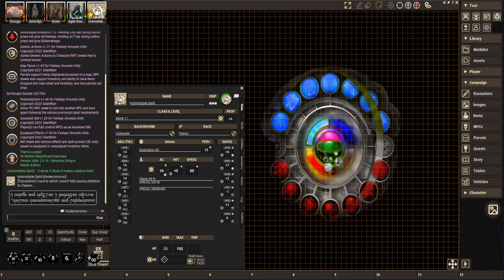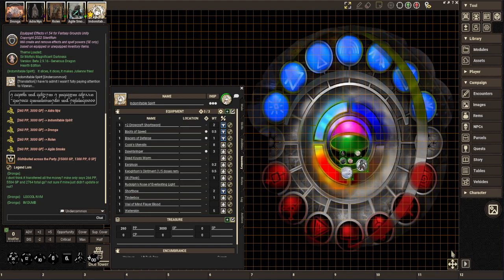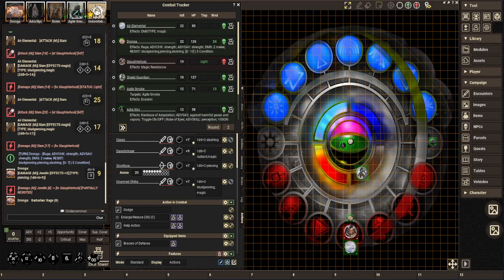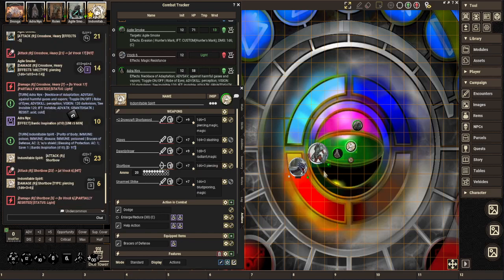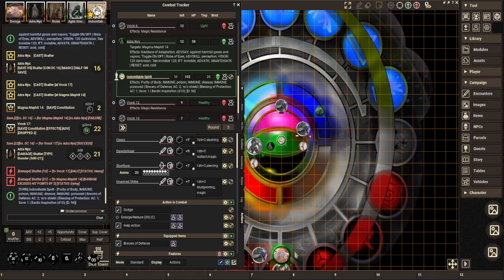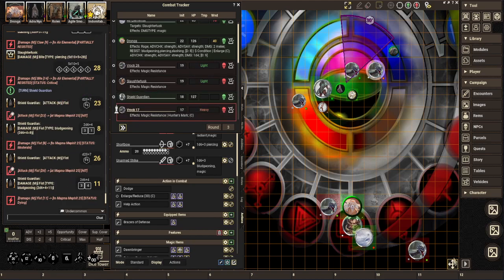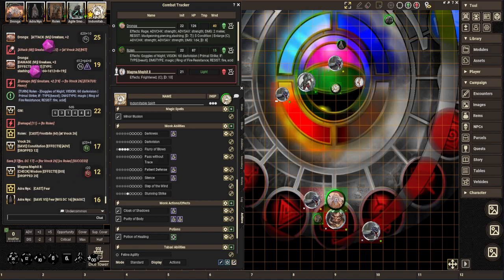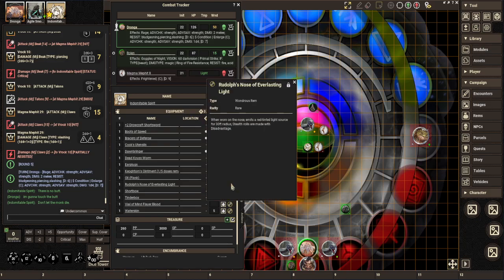D&D 5e Out of the Abyss - Game 86: Hitting Vrock Bottom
The Order of the Dawn finally reach the Maze Engine...but they are not alone, and their company isn't exactly the friendliest around.